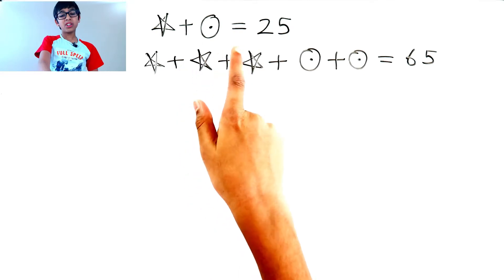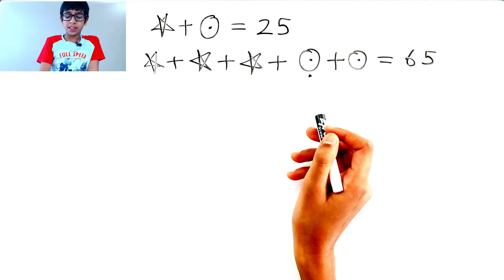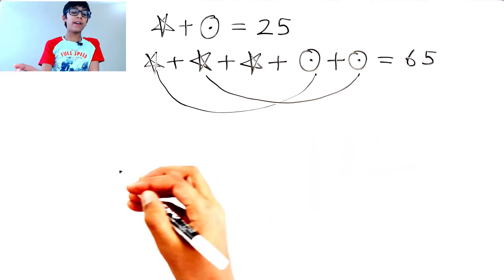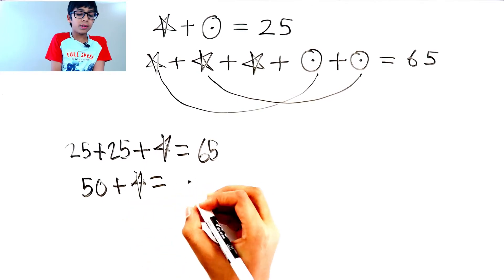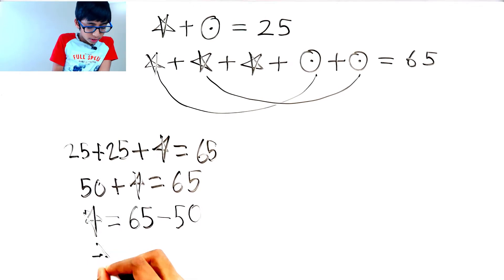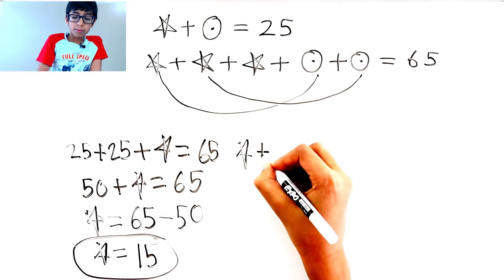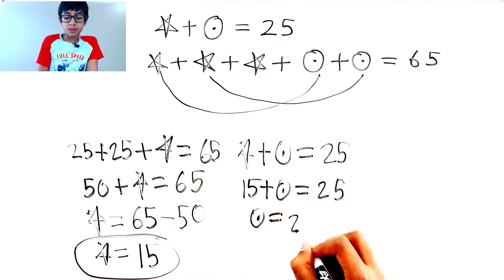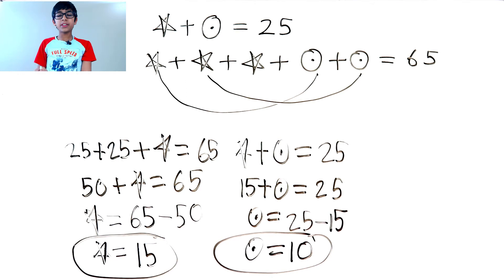Algebra word problem || Find the total stars and circles || Mind maths || Cool Math Trick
I am going to find the total stars and circle of the given algebra problem.